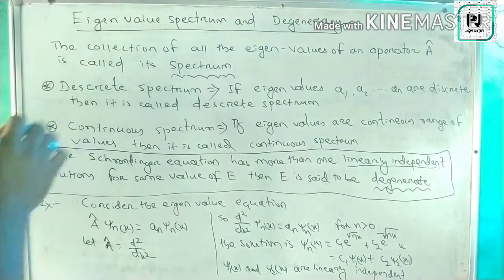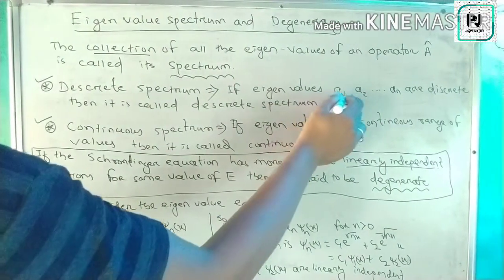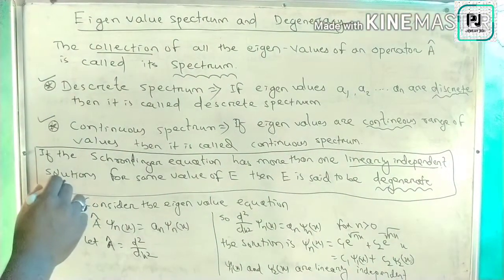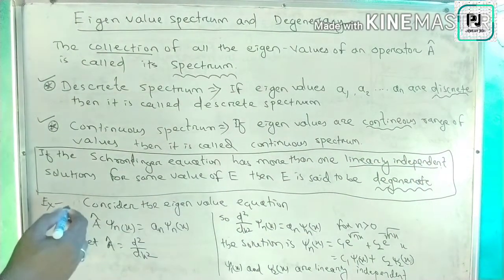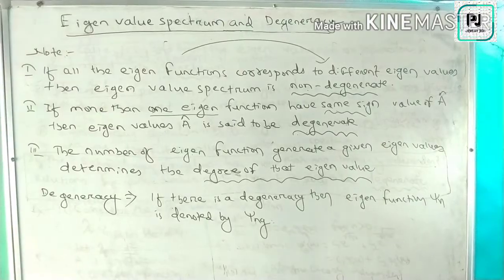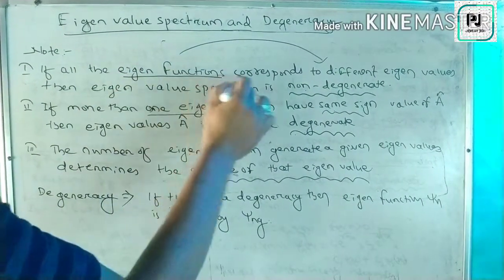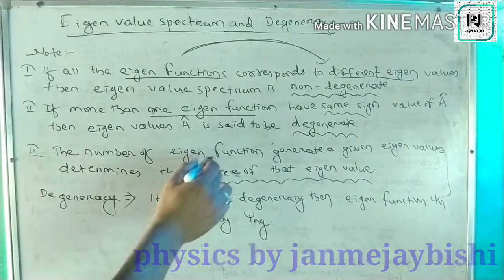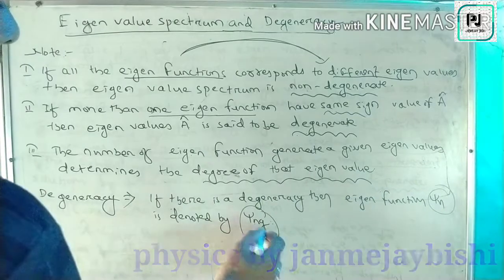What is Eigen value spectrum and degeneracy ? Physics by janmejaybishi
This video is based on what is Eigen value spectrum and degeneracy.students able to understand definitions and types of Eigen value spectrum. This is the explanation of Quantum mechanics and application.what is Eigenvaluespectrumanddegeneracy what is Eigenvaluespectrum